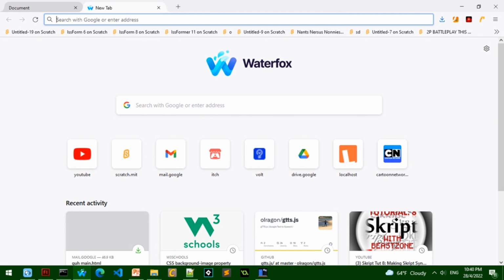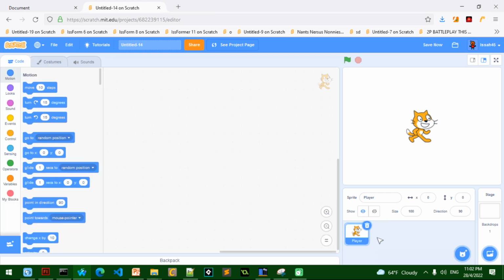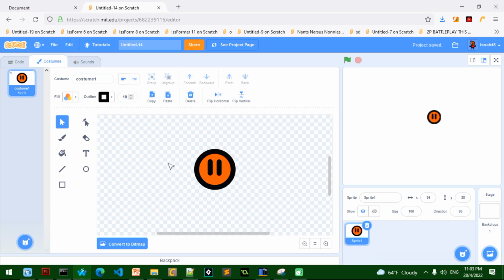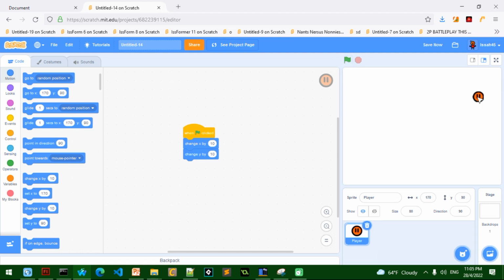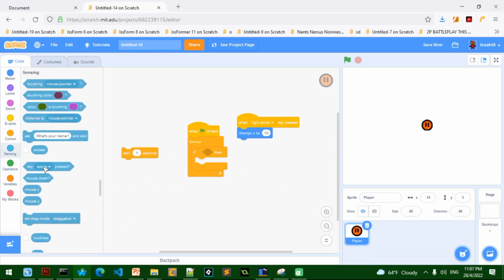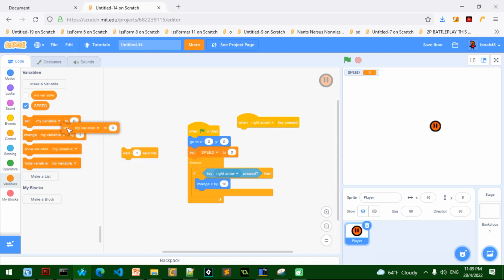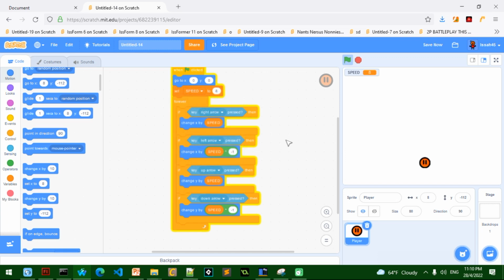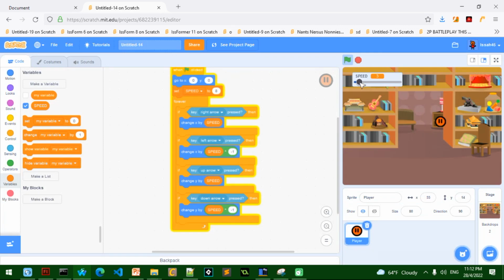Scratch Tutorials | Introduction To Scratch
Hi Guys! in this video, we shall learn:
Scratch,scratch tutorials,
scratch tutorials for beginners,
Scratch introduction,
Beginners scratch,
Scratch tutorials,
Into to scratch,